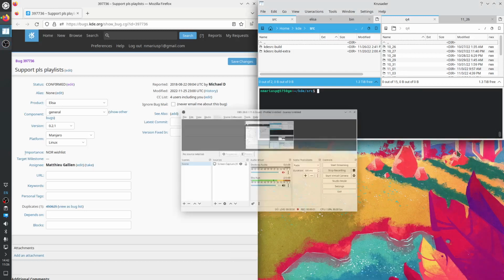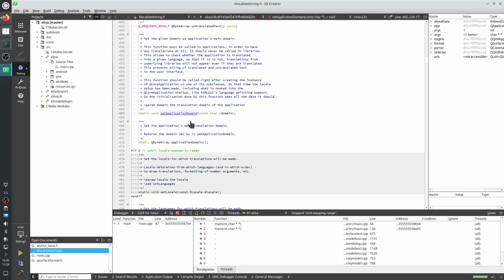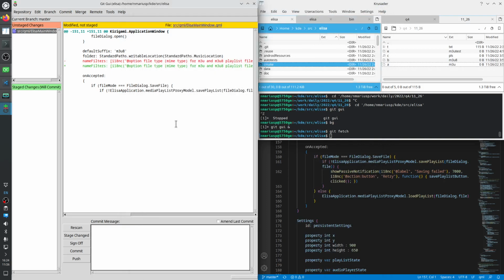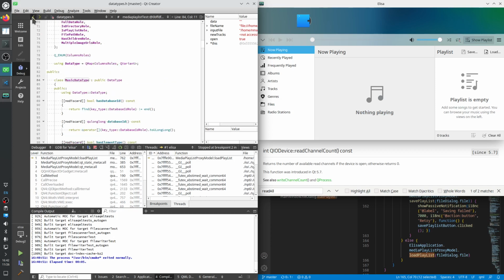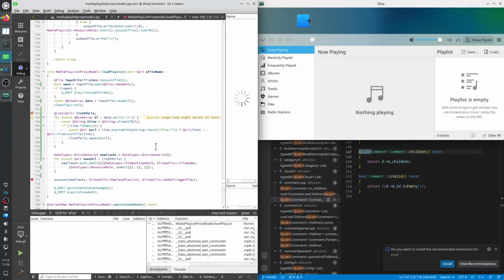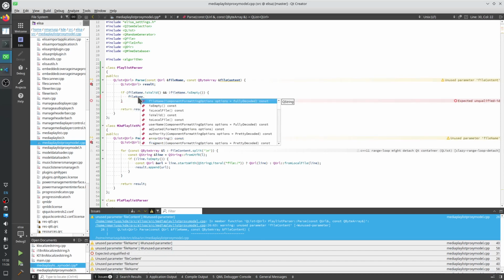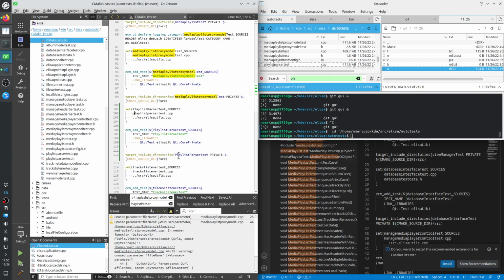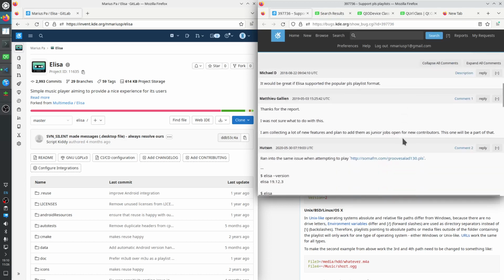KDE Elisa add support for *.pls playlist bugs.kde.org #397736 - November 2022 - d9077c55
I implement the feature request . I build Elisa using kdesrc-build, I run it. I open it in the IDE Qt Creator. I read the source code, navigate it. I run Elisa in the debugger. I use VS Code to grep for the source code where the support for *.m3u playlist is implemented. I do whatever the *.m3u source code does in my new source code for *.pls. I needed to do the refactoring "extract class". I end up with a class that can load any type of playlist ("the dispatcher"). Depending on playlist file extension, the dispatcher class calls the class which can parse that playlist file format. I add tests. I find issues in the existing *.m3u source code and fix them. E.g. lines starting with "#" should be ignored.